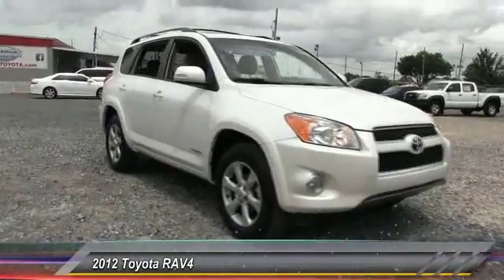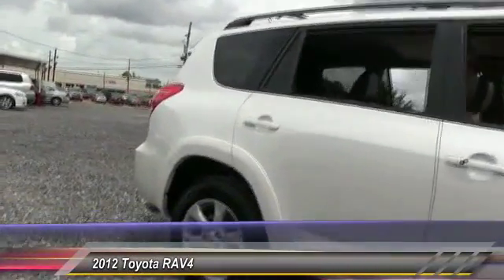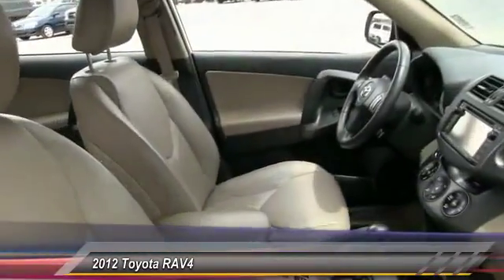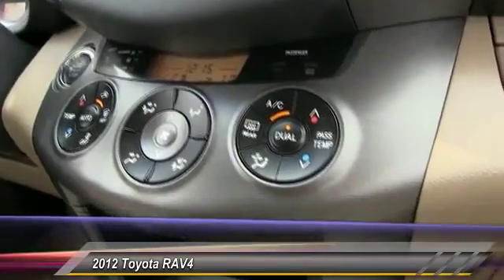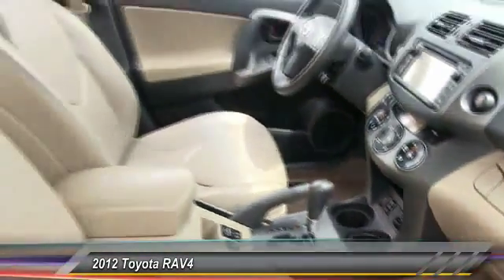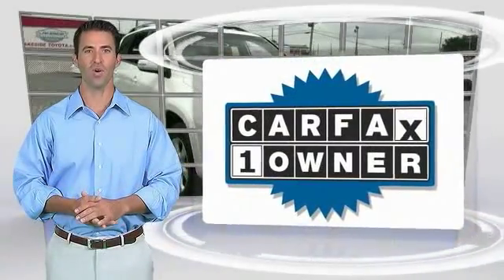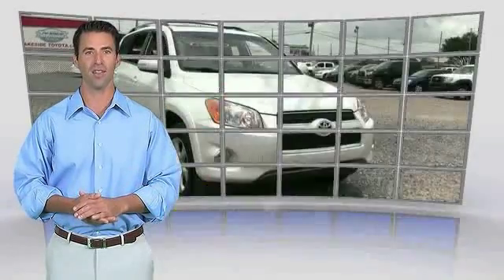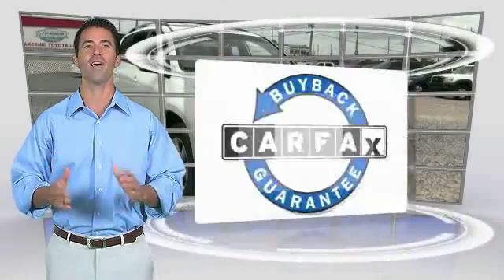2012 Toyota RAV4 Metairie LA 99603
2012 Toyota RAV4 Limited

Lakeside Toyota
3701 North Causeway

Pick up this Blizzard Pearl 2012 Toyota RAV4, available today at Lakeside Toyota. Featuring Automatic transmission, it has 39602 miles. This could be the one you've been searching for.